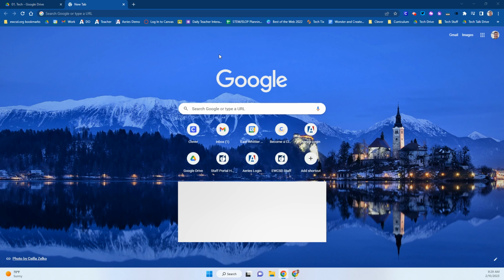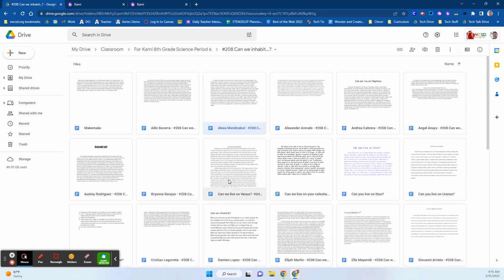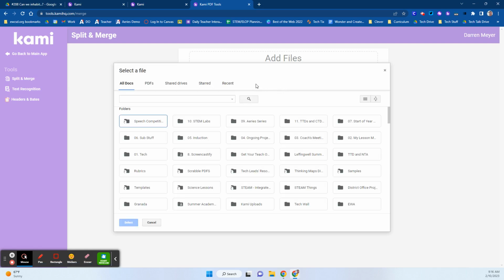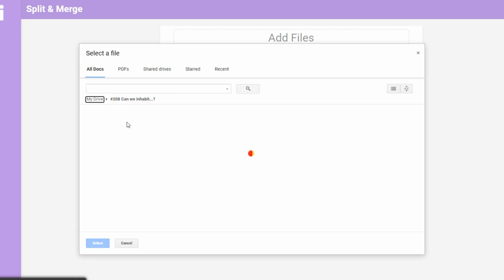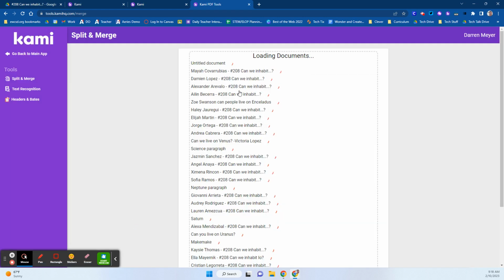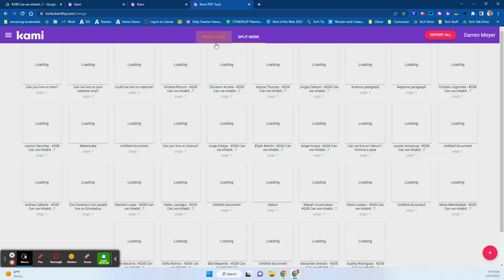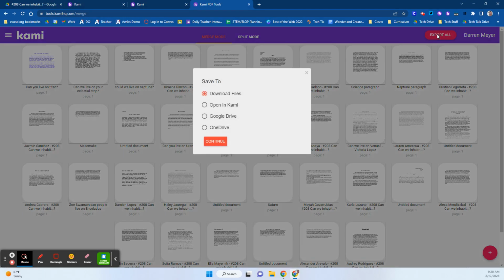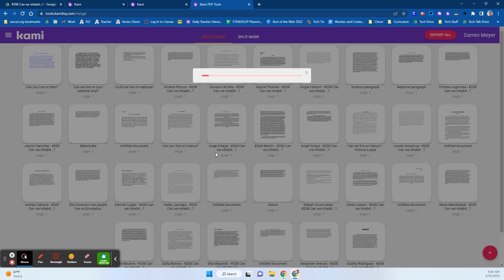Kami's Merge Mode Kami can merge PDFs into one PDF or to split a multi page PDF into separate PDFs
You can use Merge Mode from Kami to merge many different PDFs into one big PDF, or take a multi page PDF and separate it into two or more PDFs.